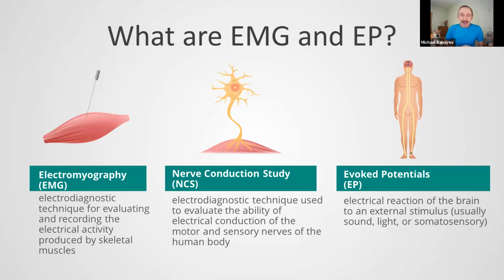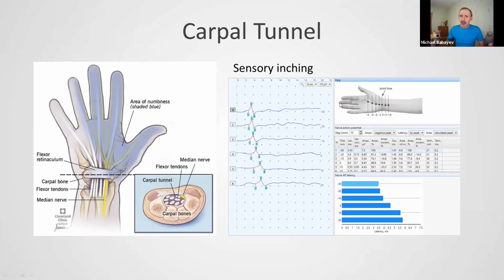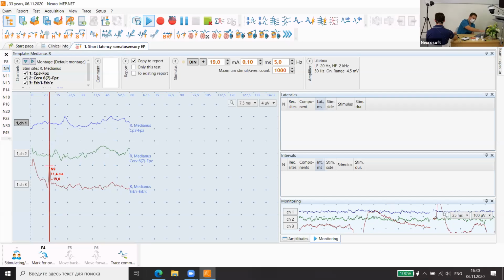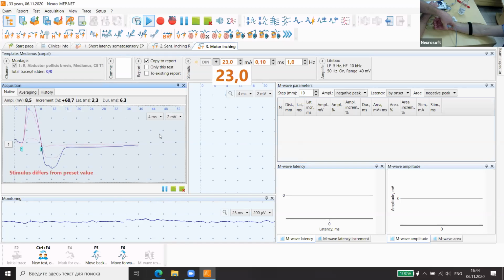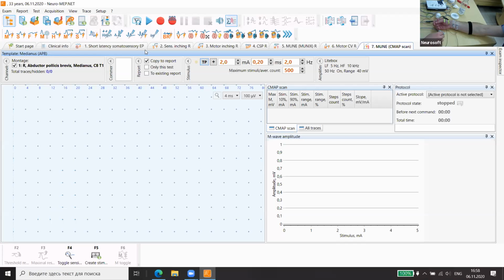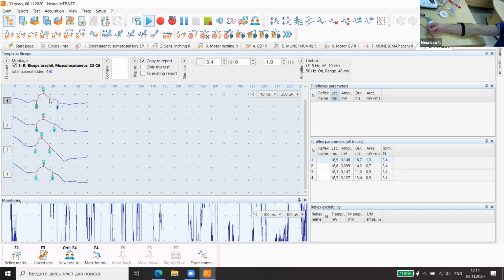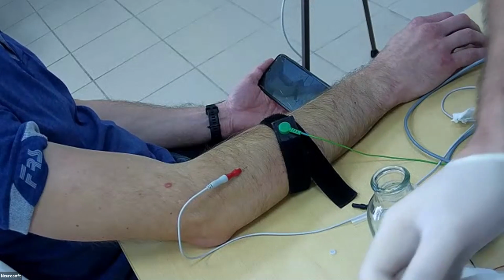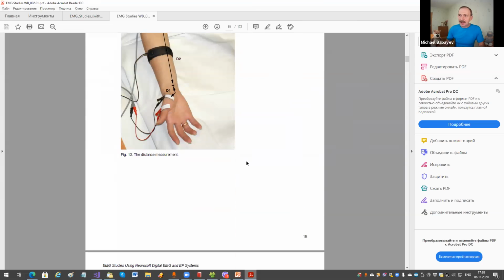Neurosoft - EMG&EP Hands on Expert Techniques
Theoretical and practical discussion and demonstration of EMG and Evoked Potential techniques